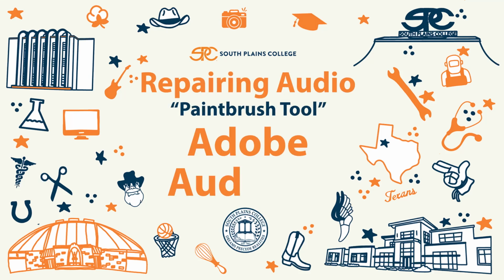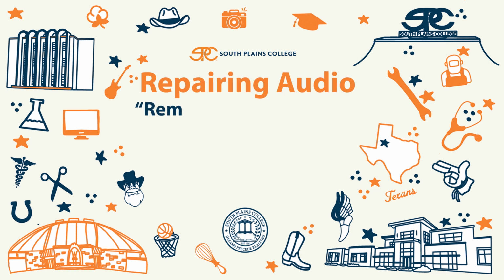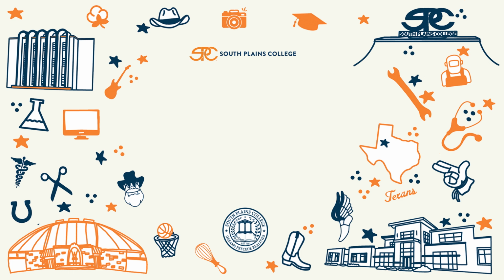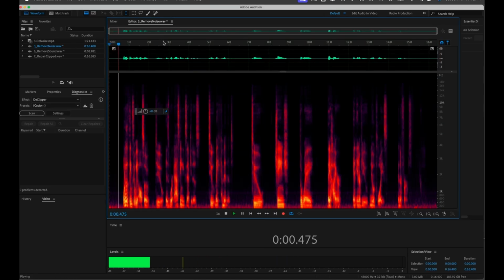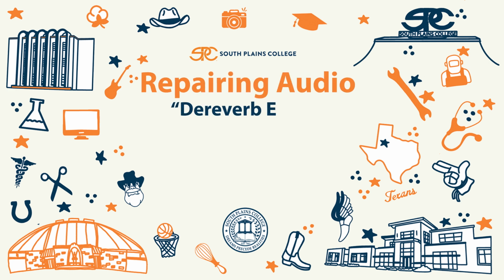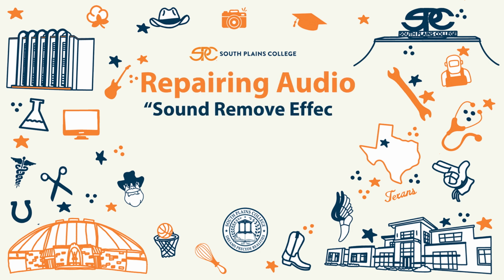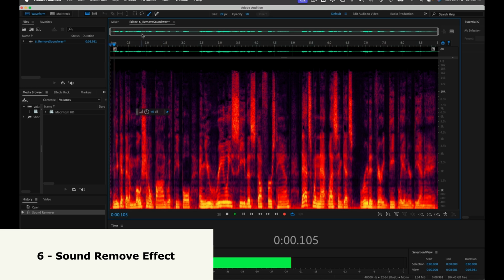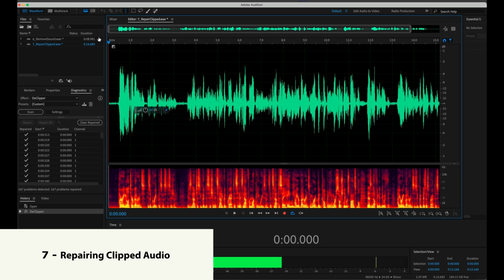How To Clean And Repair Audio with Adobe Audition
1. Paintbrush Tool
2.Removing Pops & Clicks
3. DaNoise
4. Noise Reduction Process Effect
5. DeReverb
6. Remove Background Sounds
7. Repairing Clipped Audio